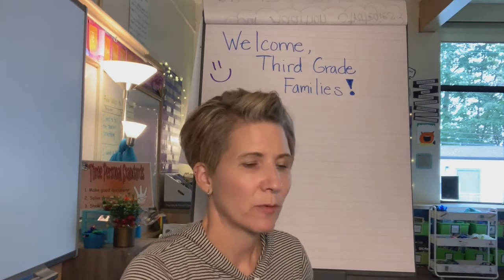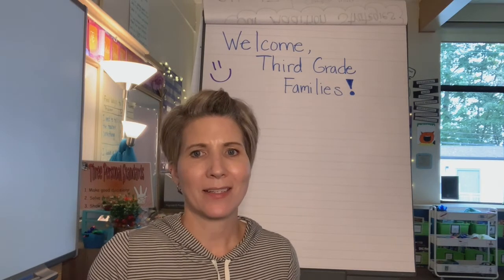Third Grade Curriculum 2020 2021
This video describes the curriculum that is being used in 3rd grade at Emerson Elementary for the 2020-21 school year.